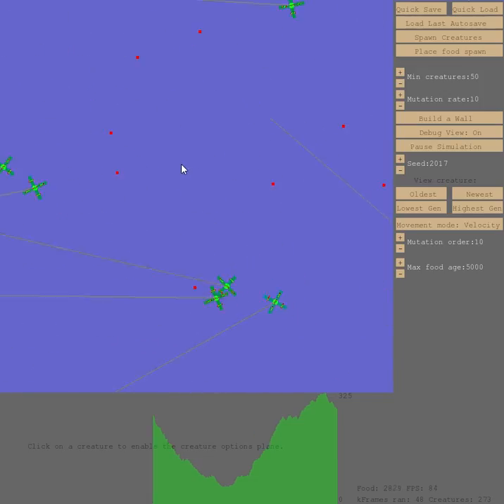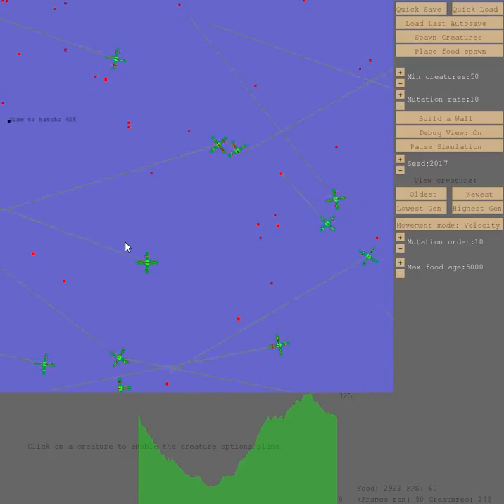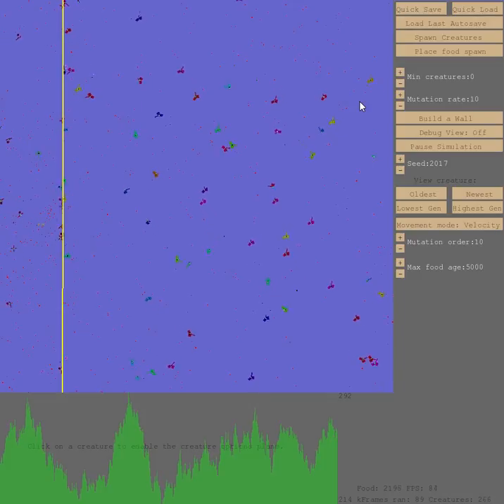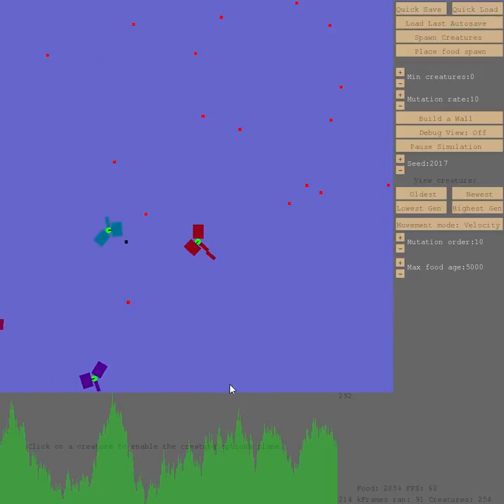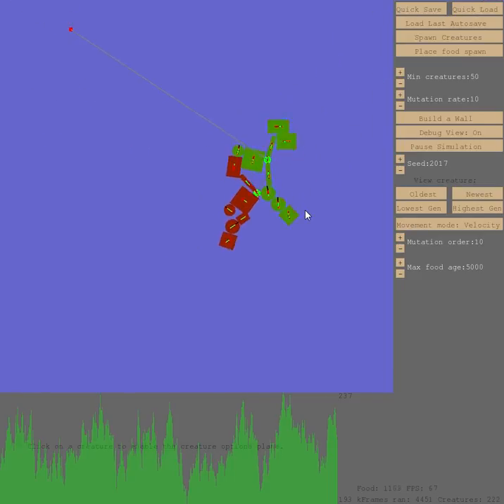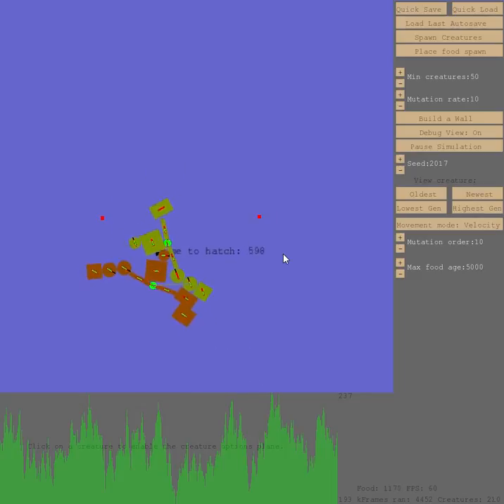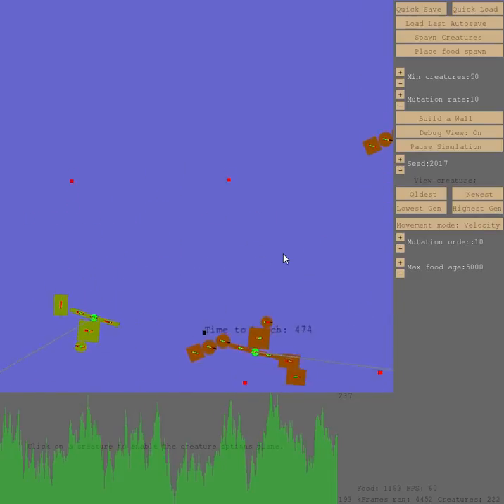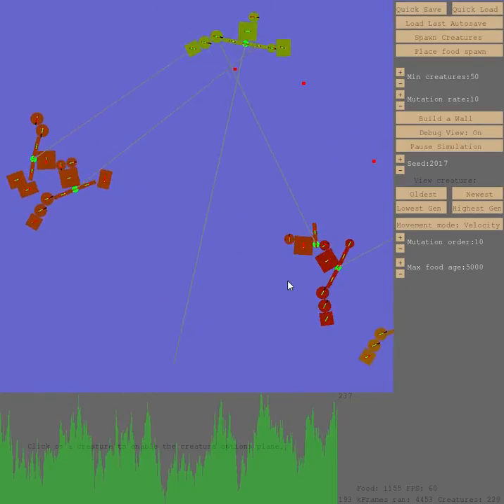Why I should have embraced neural networks a long time ago...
This is my first evolution video in a while, and I sort of feel like I missed the train on this one.